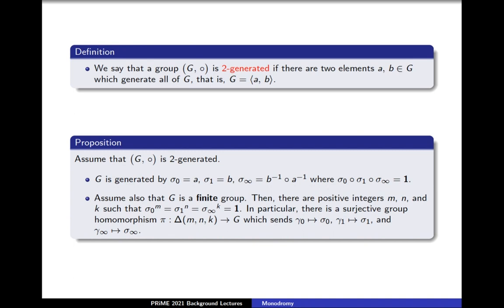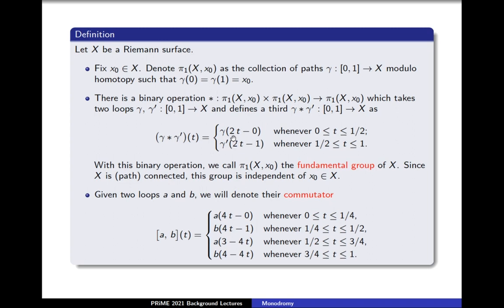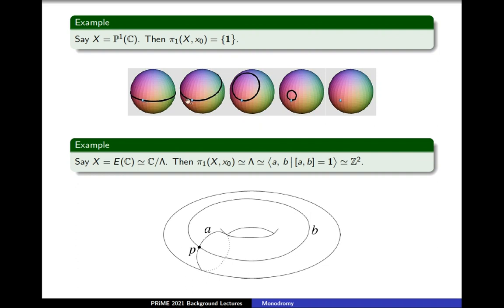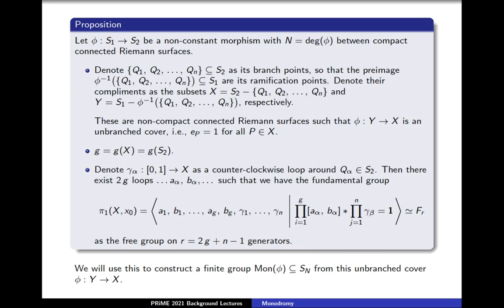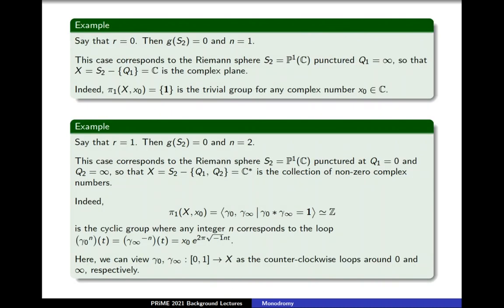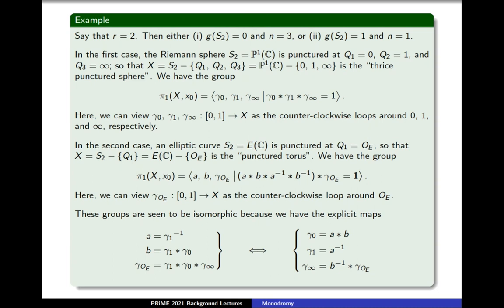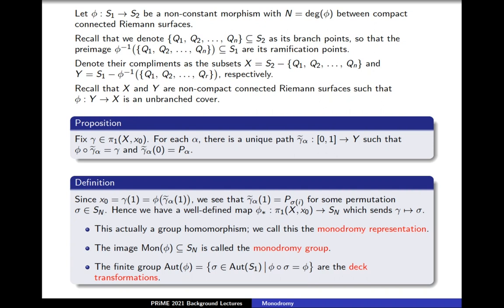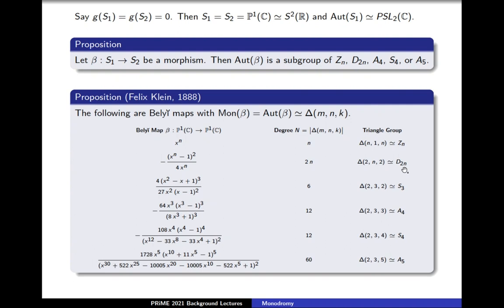Lesson #13: Monodromy (Part 2 of 2)